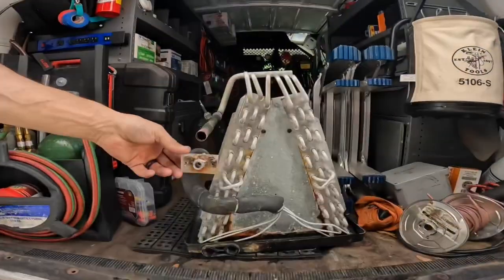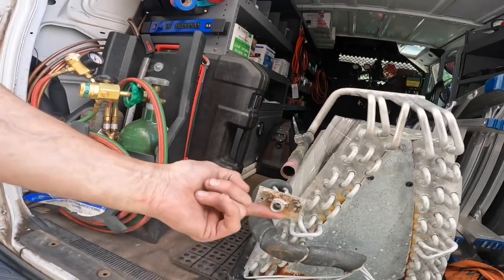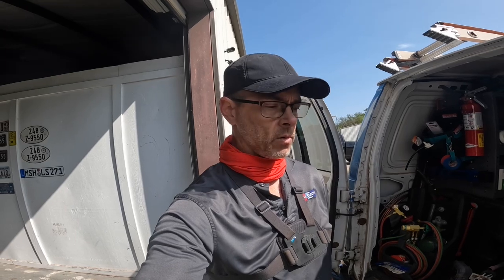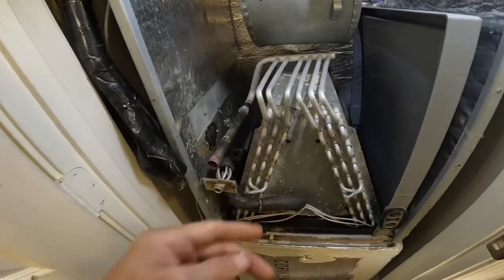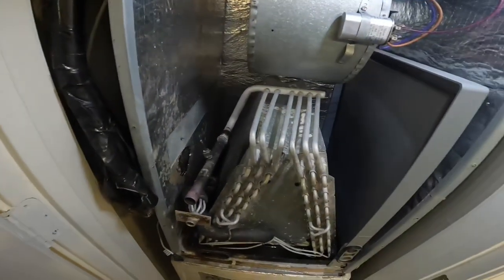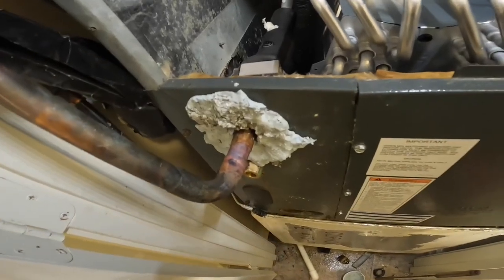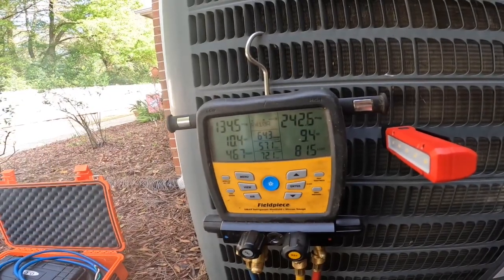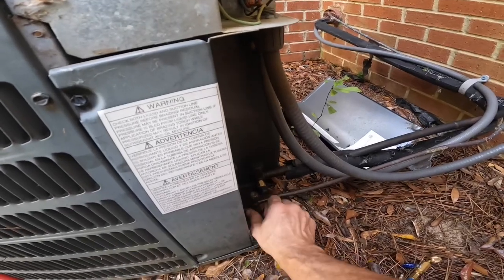Replacing TXV With Piston While Changing a Coil. Schrader Tore Apart When Removed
In this video I change an evaporator coil in a Goodman Air Handler. I removed the TXV, and used the piston that came with the coil. Plus, I had multiple difficulties pulling a vacuum.

Milwaukee Duct Knife
Supco Tradefox Umbrella with magnet
Wheel Puller
Magnob for Acetylene tank
Klein TI250 thermal imager
Klein Heavy Duty Wire Strippers
Klein 7-in-1 Flip Socket
3-Amp Breaker
1/4” adapter for Wiha Torque Screwdriver
For the Western Nitrogen, Oxygen, and Acetylene Regulators visit Trutechtools.com
Makita to DeWalt adapter